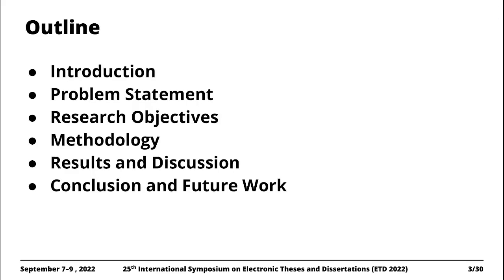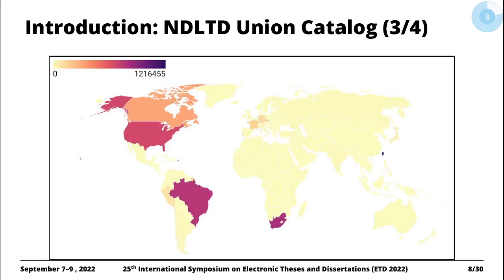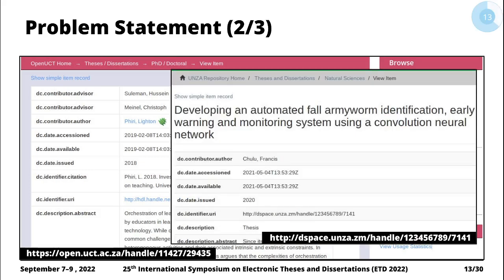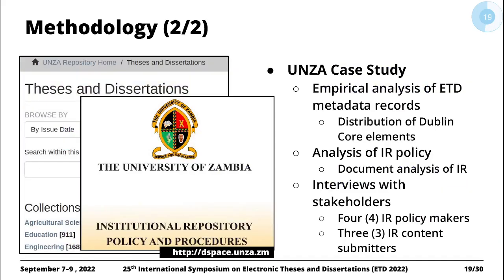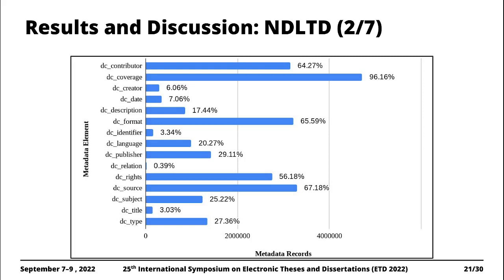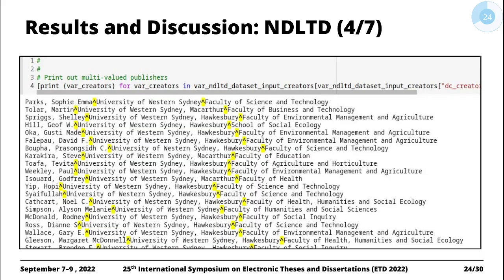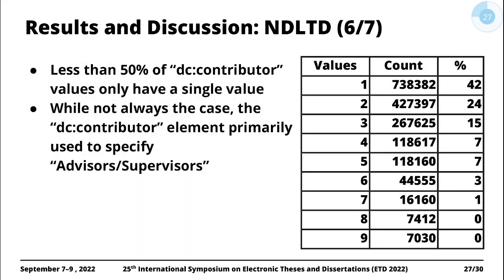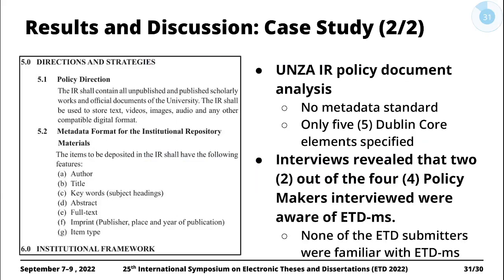Talks | ETD 2022 | Empirical Evaluation of ETD-ms Compliance for ETDs in the NDLTD Union Catalog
Lighton Phiri gave a talk titled "Empirical Evaluation of ETD-ms Compliance for ETDs Harvested by the NDLTD Union Catalog" during the 25th International Symposium on Electronic Theses and Dissertations (ETD 2022) [1], held between September 7-9, 2022.

This talk is based on a peer-reviewed article published in the 25th International Symposium on Electronic Theses and Dissertations (ETD 2022) [1]. The presentation slides [2] are publicly available.

## Video Timeline
00:00:00 Personal Introduction
00:00:25 About The DataLab Research Group
00:01:10 Presentation Outline
00:01:37 Introduction
00:04:59 Problem Statement
00:07:10 Research Objectives
00:07:49 Methodology
00:10:18 Results and Discussion
00:20:48 Conclusion and Future Work

## Title
Empirical Evaluation of ETD-ms Compliance for ETDs Harvested by the NDLTD Union Catalog

## Abstract
There are presently a number of academic institutions that have set up Institutional Repositories (IRs) aimed, in part, to archive, manage and facilitate access to Electronic Theses and Dissertations (ETDs). Increasingly, descriptive metadata associated with the ETDs produced by most of these institutions are now automatically harvested by National ETD portals and entities such as The Networked Digital Library of Theses and Dissertation (NDLTD) Union Catalog. However, there are growing concerns regarding the quality of ETD descriptive metadata originating from most of these institutions, in particular, adherence to the ETD-ms metadata standard, the de-facto standard used to describe ETDs. This paper presents an empirical analysis of ETD-ms compliance of the metadata associated with the 7,563,684 ETDs in the NDLTD Union Catalog. ETD metadata records were harvested from the NDLTD Catalog using the OAI-PMH protocol and, subsequently, an analysis was conducted to determine compliance to the ETD-ms metadata standard. In addition, to provide a contextual overview of the potential root causes of non-compliance to ETD-ms, a case study was conducted at The University of Zambia (UNZA), in order to understand current practices and procedures employed during ingestion and association of metadata. The results indicate that compliance with the ETD-ms standard is low, with most metadata elements associated with missing values. The case study conducted at UNZA suggests that policy and awareness are crucial in facilitating compliance to metadata standards such as ETD-ms.The study could potentially provide direction on issues to be addressed during the ingestion of ETDs into IRs.

## Biography
Lighton Phiri is a Lecturer and Researcher in the Department of Library and Information Science at the University of Zambia [3], where he is a member of the DataLab research group [4]. His broad research interests lie within the areas of Data Mining, Digital Libraries and Technology-Enhanced Learning. He is currently a member of the Networked Digital Library of Theses and Dissertations (NDLTD) "Enhancement of the Union Catalog" Working Group [5] and also sits on the Association of Computing Machinery SIGIR/SIGKDD AFIRM steering committee [6].